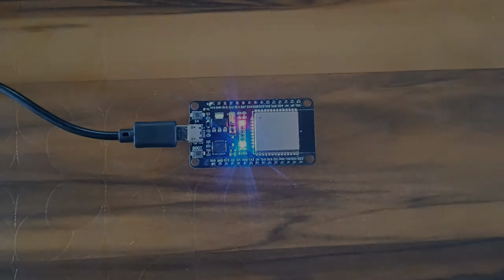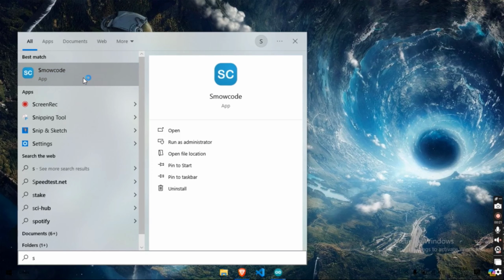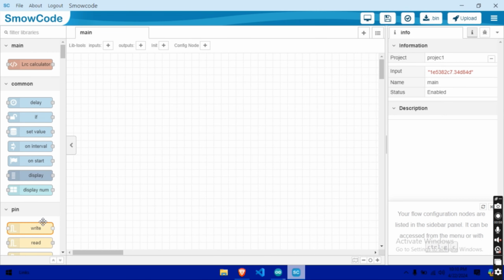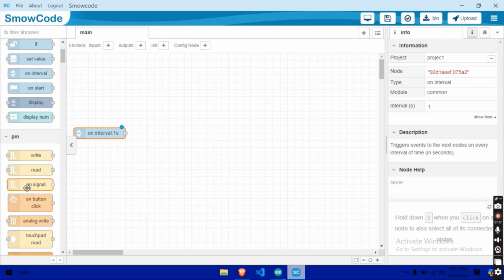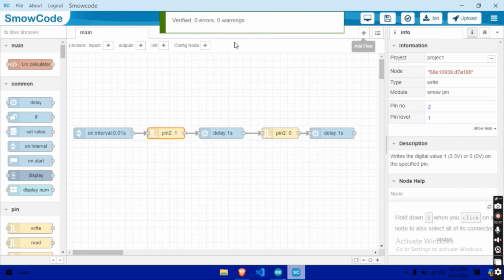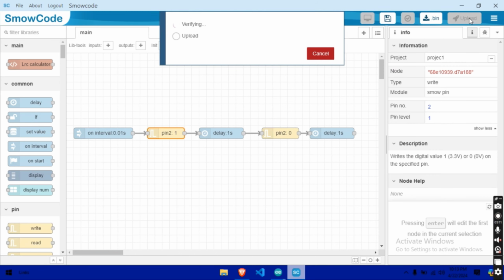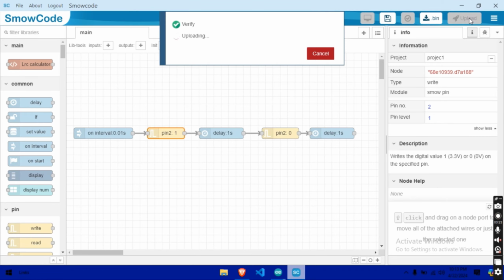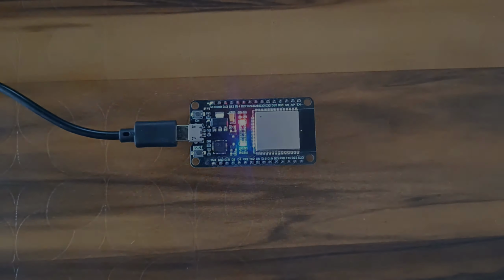How to Blink led using esp32 with @smowcode IDE || Tutorial 2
* U can also like this video -: shorturl.at/bpk